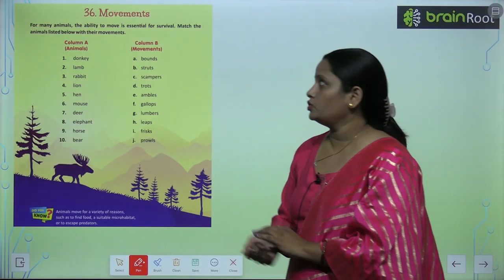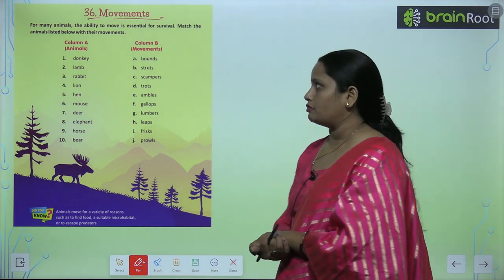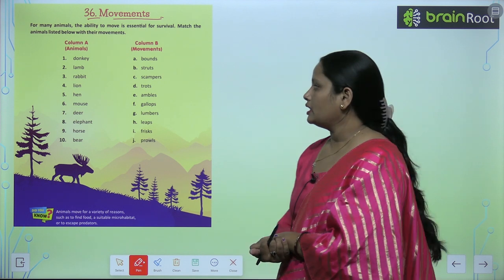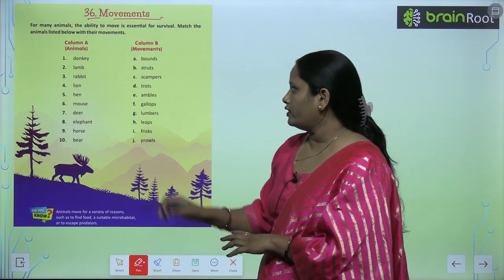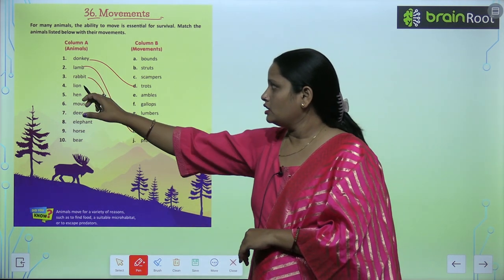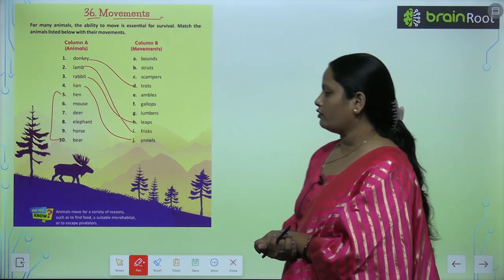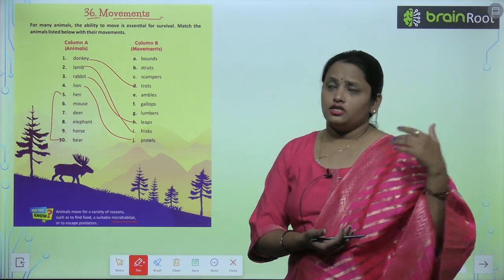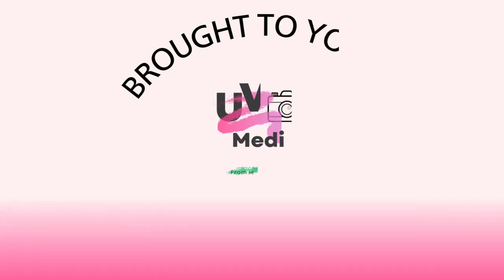Brain Root Class 3 Chapter 36 Movements